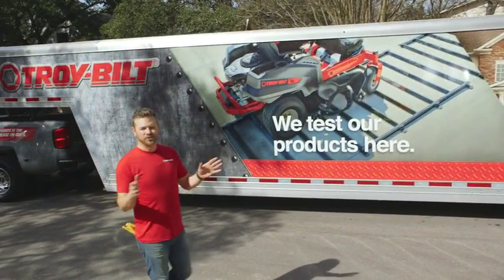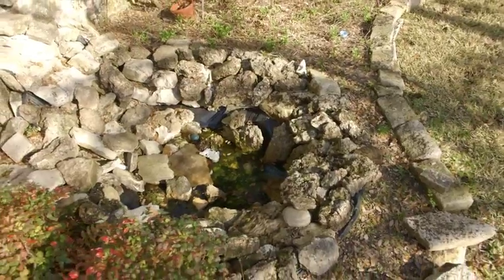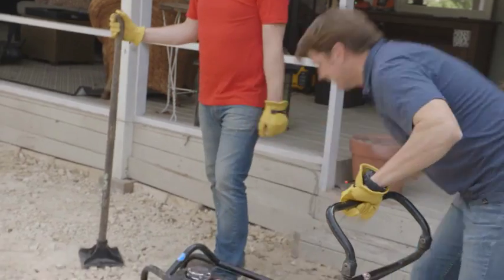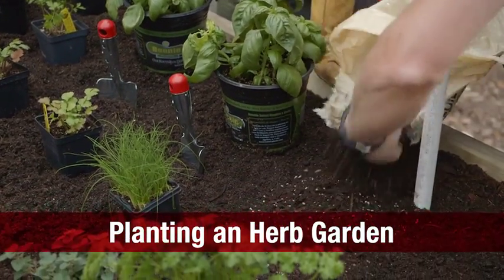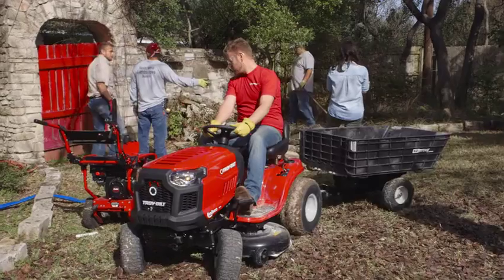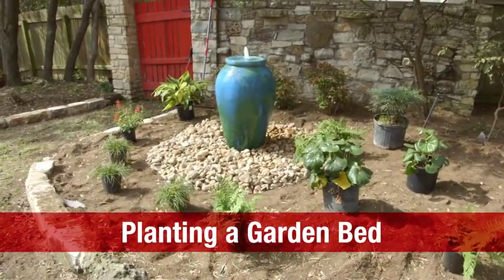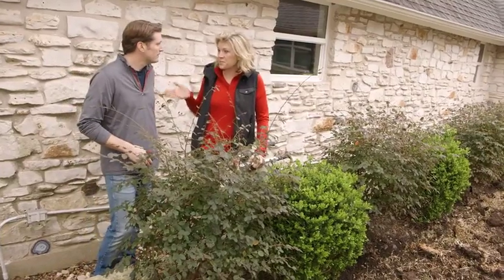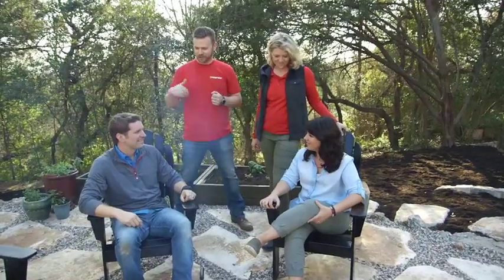FRESH CUT - Episode 1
In this inaugural episode of FRESH CUT, our landscape and garden experts are armed with the experience and know-how to coach our novice homeowners. Using Troy-Bilt tools, from clippers and shovels to yard machines, this webisode shows the ease and enjoyment of renovating and maintaining an outdoor living space. We capture the dramatic before and after, showing the impact a few DIY projects can have on the lifestyle these homeowners enjoy in their backyard.

Meet homeowners, Elizabeth and Michael. Their yard has potential, but they don’t know where to start. With the help of a team of landscaping experts, Elizabeth and Michael begin the process of renovating and bringing to life the good bones of the yard. But they're going to have to work hard to get it! The experts will also be teaching the homeowners how to do everything themselves, inspiring them and ensuring their new yard is perfect for them! From building a new patio and planting an herb garden to installing a new water feature, the team shows Elizabeth and Michael that with the right tools and know-how, anyone can create and maintain the yard of their dreams.

CREW THAT LISTENS. WORK THAT SPEAKS.
SPOKE612 knows what it takes to craft a compelling story.
We’re seasoned, streamlined, and nimble. We’ve been in front of the camera and behind the scenes. We know where to cut the fat. We have the ability to capture footage anywhere, under exacting deadlines with proven success. We are the Directors, the Producers, and the Crew in the field.
Working in the demanding world of national network television production has developed a unique skillset perfectly honed for digital content creation and authentic storytelling. For us, it’s not just about running a production; it’s about telling memorable stories.